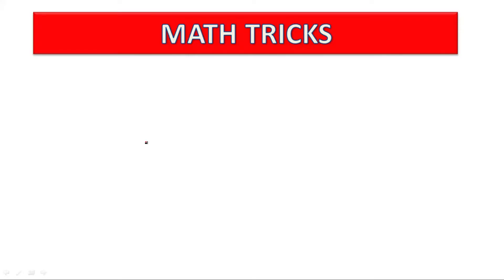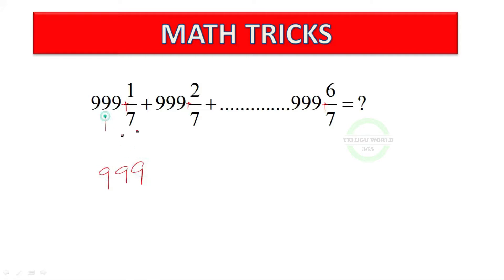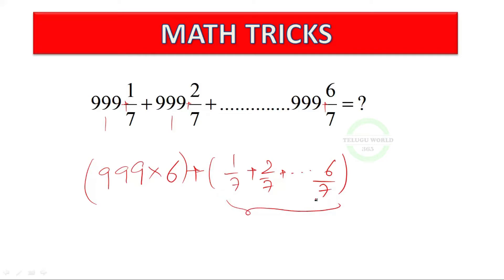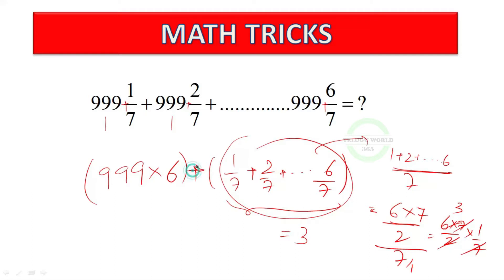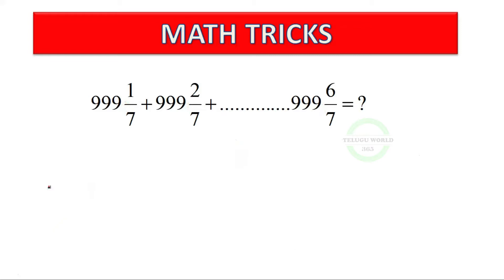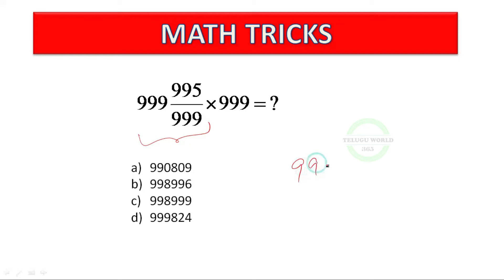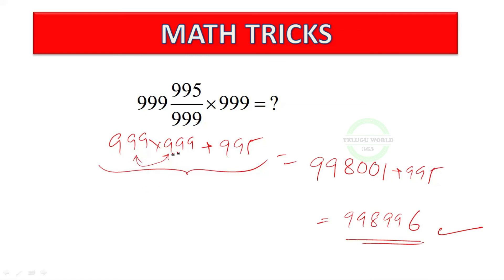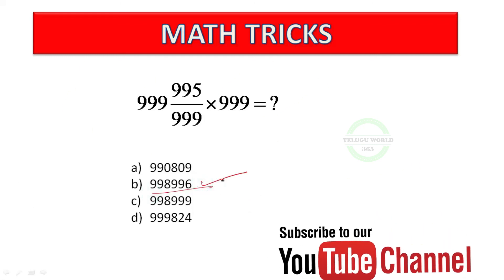simplification tricks in telugu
mathematics simplification tricks in Telugu | best online arithmetic tricks | speed maths in telugu

 pls do find below links for other shortcut tricks in telugu